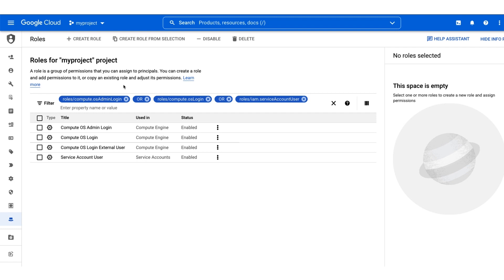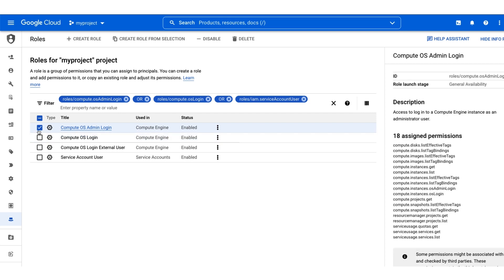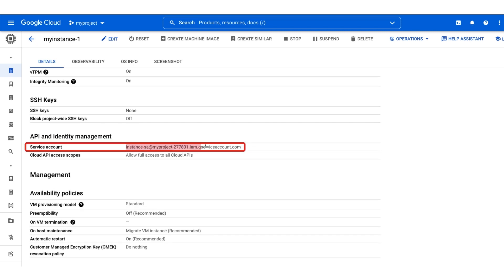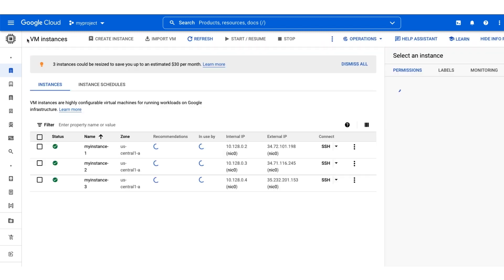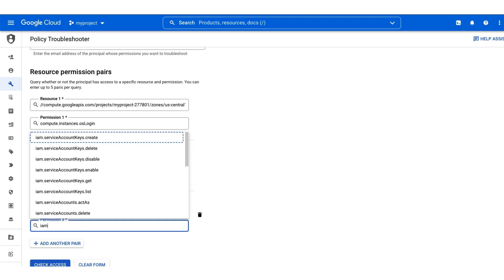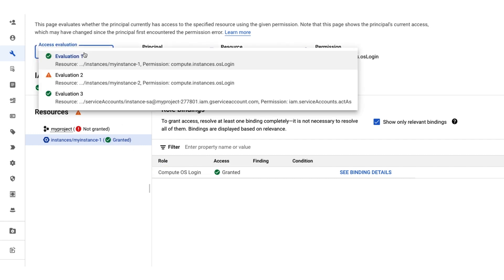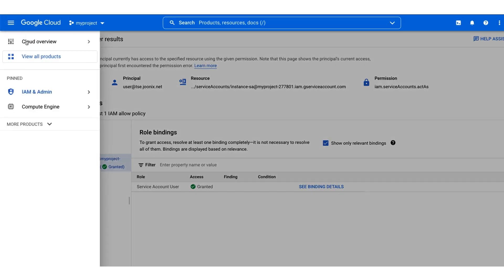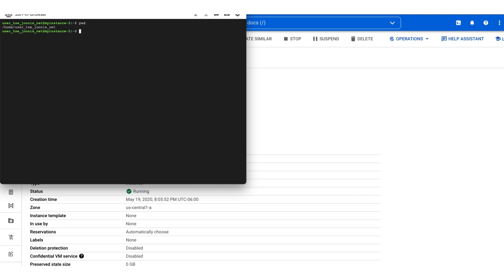Getting started with troubleshooting OS Login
OS Login lets you manage SSH access to your VM instances by using IAM, instead of having to create and manage individual SSH keys. But, how can you troubleshoot IAM permissions to ensure everything is set up correctly? Watch along and learn how to investigate SSH access issues with OSLogin and the Policy Troubleshooter.

Chapters:
0:00 - Intro
0:30 - Which roles does OS Login use?
1:12 - Demo: SSH with OS Login
1:51 - Troubleshooting with Policy Troubleshooter
3:25 - Adding roles to resolve the access issue
3:53 - Wrap up